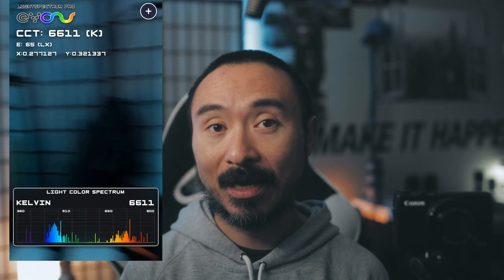LIGHT SPECTRUM PRO - HELPING YOU WITH MIXED LIGHTING IN VIDEO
What's good YouTube friends! Today we're talking about the light spectrum pro app to help you dial in your white balance in mixed lighting as well as my thoughts on when it's OKAY to use Auto White Balance.

This is especially important to know and help you guys/gals with getting the best picture possible for event and wedding filmmakers alike.